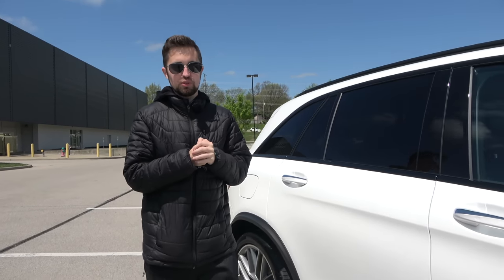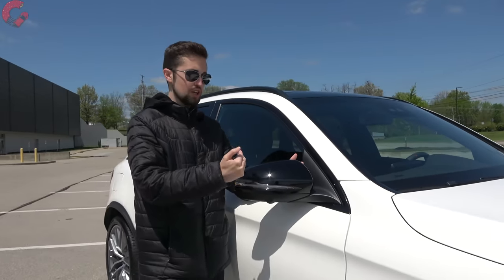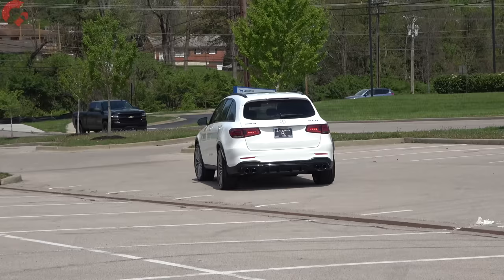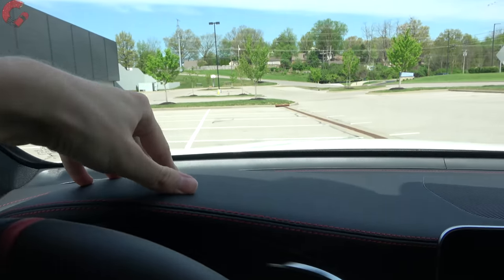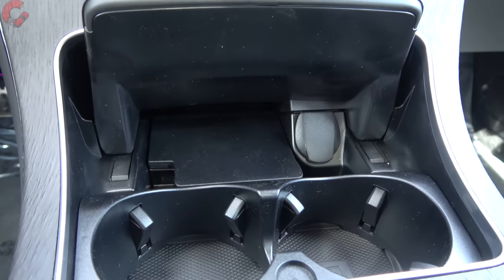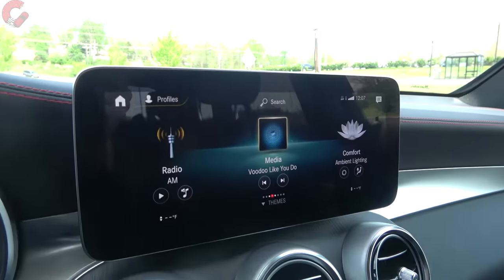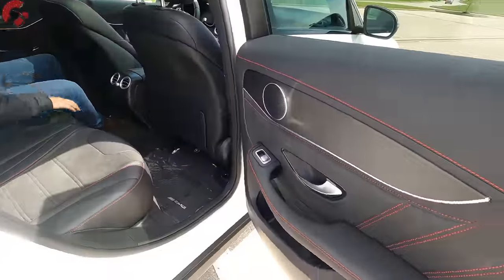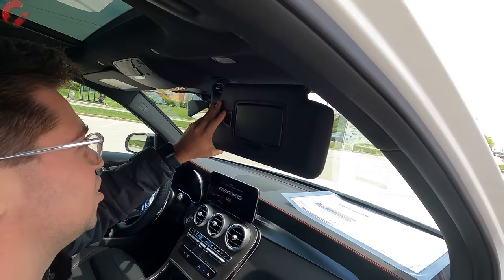2022 Mercedes GLC // What's NEW for the #1 Mercedes??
Here's the 2022 Mercedes-Benz GLC! This Mercedes-AMG GLC 43 is a performance beast while still having all the practicality of a regular GLC 300! So at $69,000 is this Mercedes the best option in the sports luxury crossover segment? Or should you get an SQ5, X3 M40i or XC60 T8?